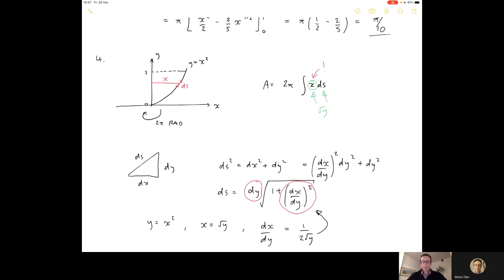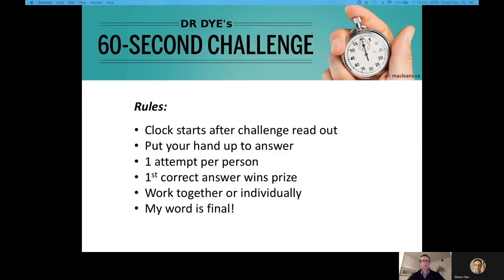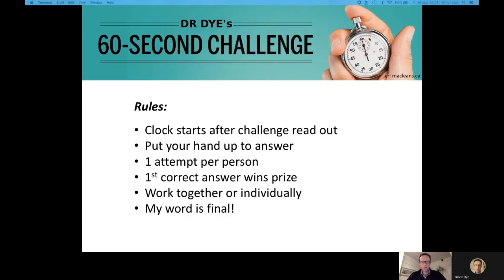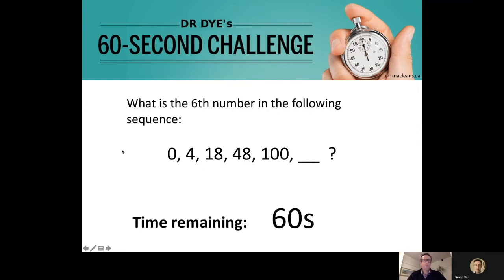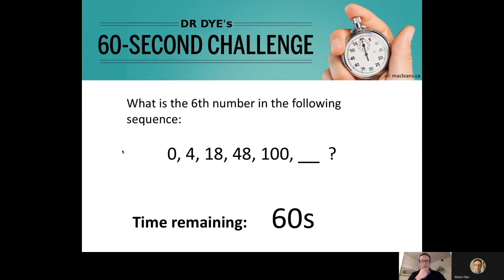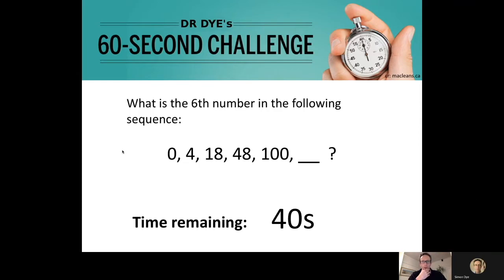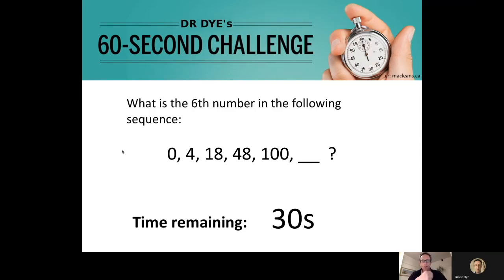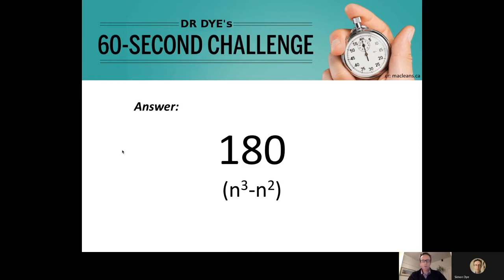Online learning taster: Mathematics for Physics and Astronomy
This is a teaching taster video demonstrating part of an interactive live online session for first year University of Nottingham Physics course "Mathematics for Physics and Astronomy".

Featuring Dr. Simon Dye, School of Physics and Astronomy, University of Nottingham.

Recorded for online teaching during COVID restrictions in the 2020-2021 academic year.